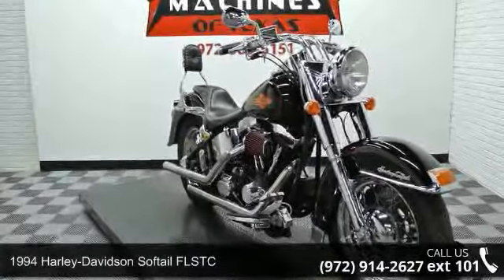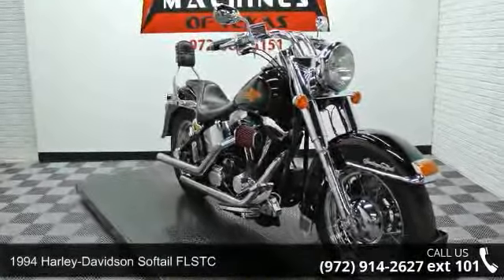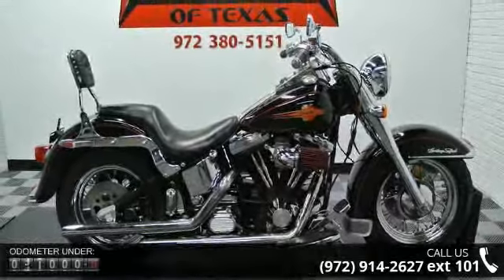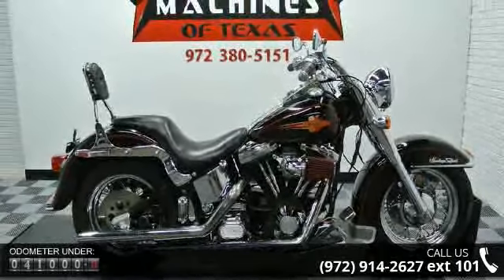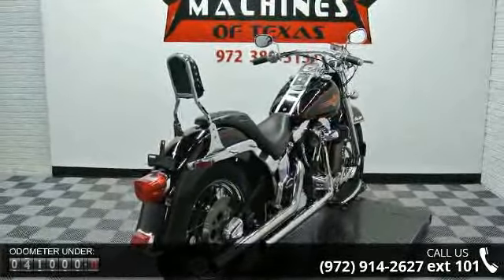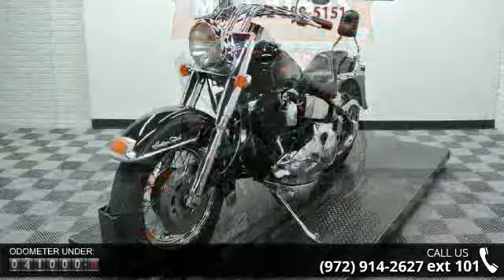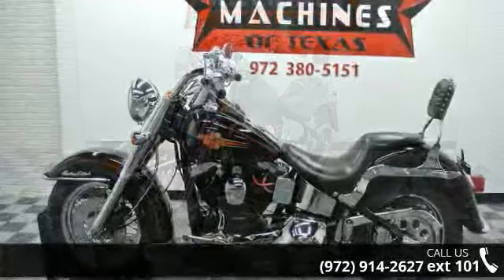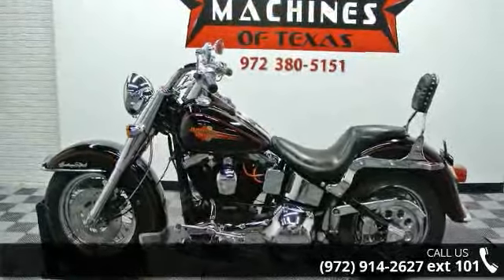1994 Harley-Davidson FLSTC Heritage Softail Classic - Dre...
YOU ARE LOOKING AT A 1994 HARLEY DAVIDSON HERITAGE SOFTAIL CLASSIC (FLSTC) WITH 40,938 MILES ON IT. IT IS VIVID BLACK IN COLOR AND POWERED BY A 1340CC (80") CARBURETED ENGINE AND 5 SPEED TRANSMISSION. THE BIKE COMES WITH 1 KEY. THERE ARE SOME EXTRAS ON THE BIKE WHICH INCLUDE CHROME EXHAUST, HI-FLO AIR CLEANER, CHROME FRONT END, BRAKE/SHIFTER PEDAL, CARLINI BARS, DASH PANEL, GRIPS, SWITCHES, SWITCH HOUSINGS, BRAKE/CLUTCH LEVERS, BRAKE/CLUTCH PERCH, MIRRORS, GAS CAP, PIVOT BOLT COVER, BELT SPROCKET, BELT COVER, AND BADLANDER SEAT. THE BIKE HAS SOME SMALL, MINOR IMPRESSIONS AND TOUCHUPS ON THE FRONT FENDER AND TANK AND TOUCHUPS AND SCUFFS ON THE REAR FENDER. THE CHROME AND ALUMINUM ARE IN GOOD CONDITION WITH THE EXCEPTION OF SCUFFS ON THE EXHAUST, SOME DISCOLORATION ON ENGINE, AND SOME FLAKING ON THE WHEELS AND HAND CONTROLS.